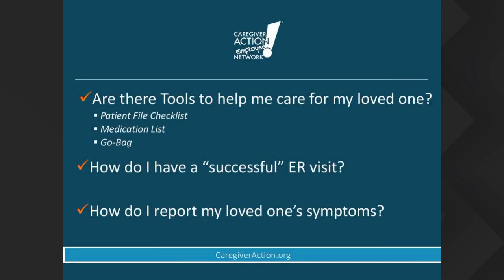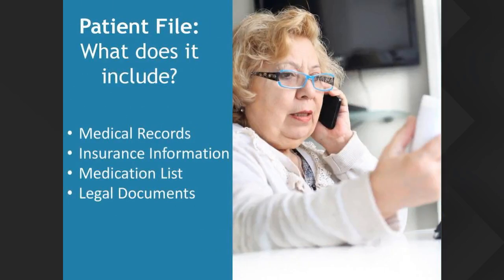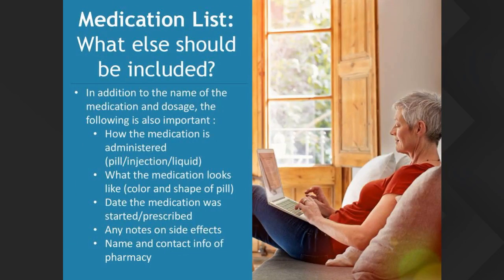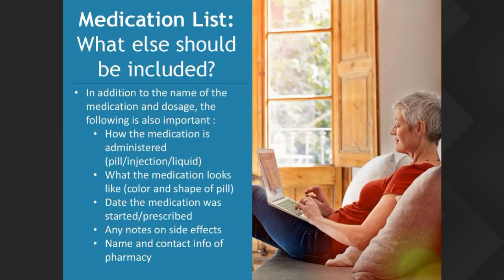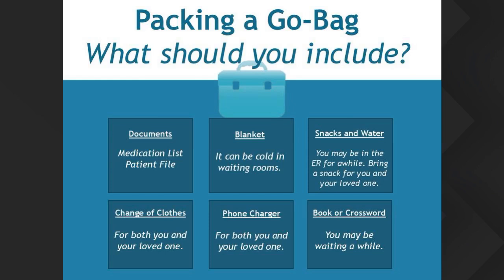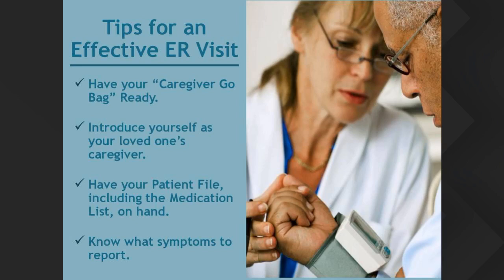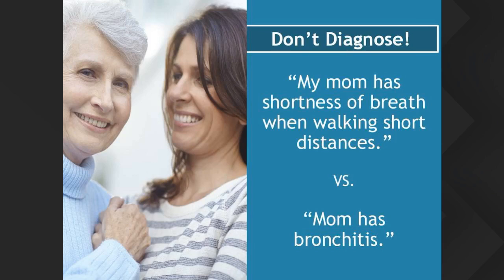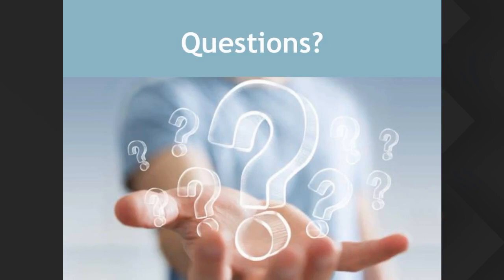Tools for Family Caregivers: Essential Resources for Caregiving Success | Webinar Summary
Learn about essential tools for family caregivers, including patient file checklists, medication lists, and go bags. This webinar provides guidance on how to handle ER visits, communicate effectively with doctors, and monitor symptoms. Explore valuable resources to support caregivers in managing the care of loved ones with confidence.

Video Transcript:
Today’s session will cover tools for family caregivers. My name is Chance Browning, Senior Director of Programs at Caregiver Action Network. This session is a collaboration between Caregiver Action Network and USAID Staff Care. Your cameras and mics are off, but we encourage participation via the chat. We will address questions at the end, and if we miss anything, we’ll follow up via email.

Caregiver Action Network’s mission is to empower and support the nation’s 90 million family caregivers by providing resources, tools, and training to reduce caregiver stress. Many of us at CAN are caregivers ourselves, so we truly understand the day-to-day challenges. Today, we’ll explore key tools like patient file checklists, medication lists, and the importance of having a go-bag for emergencies. We’ll also discuss making the most of ER visits, effective communication with doctors, and symptom monitoring.

We’ll start with a poll question: "Do you currently use any technology in managing your loved one's care?" Options include yes, no, or not sure.

Let’s dive into the first tools: the patient file checklist and medication list, which are essential for all caregivers, no matter the caregiving scenario. These are available 24/7 on our website. The patient file checklist helps caregivers organize and update medical records and legal documents, which are critical for care teams. Medical records may include test results, vaccination records, and insurance information. It’s important to keep these documents easily accessible in emergencies, especially for ER visits.

Legal documents like DNRs (Do Not Resuscitate orders) and living wills should also be readily available. I shared a story about a caregiver whose father was rushed to the ER. She had his DNR in her car, but the doctor needed it immediately, which illustrates the importance of keeping legal documents on hand. Some caregivers prefer organizing documents in a binder, while others opt for digital storage.

Next, Nicole will discuss the medication list. This list should include all prescription and over-the-counter medications, as well as supplements and vaccination information. Having a detailed medication list ensures that caregivers and care teams stay on the same page. Include medication names, dosages, administration methods, side effects, and pharmacy details. If medication schedules change, keeping accurate records is crucial, especially when managing multiple medications.

A go-bag is another critical tool for caregivers, especially in emergency situations. It should include documents like the patient file and medication list, as well as essentials like blankets, snacks, a phone charger, and a change of clothes. Regularly update the contents to ensure everything is current and ready to go at a moment’s notice.

When visiting the ER, it’s important to introduce yourself as the caregiver, have all necessary information at hand, and stay calm. Communicating symptoms without jumping to conclusions is vital. Reporting specific symptoms like "shortness of breath when walking" rather than diagnosing the issue ensures doctors have accurate information to work with.

We hope these tools will make caregiving a little easier. At the end of the session, we’ll address any questions and provide follow-up resources.